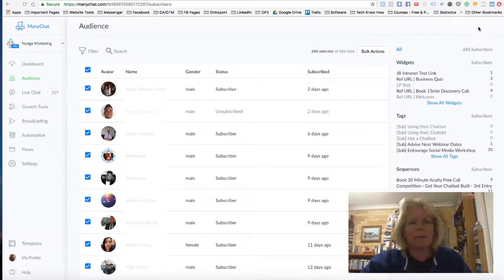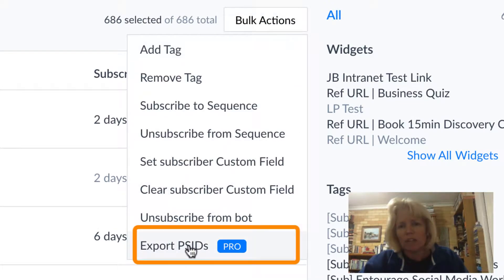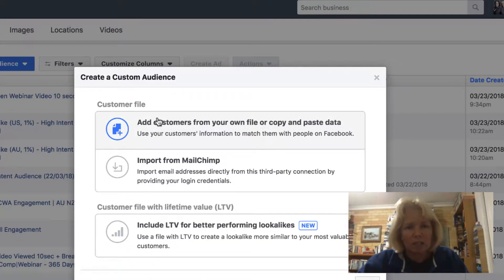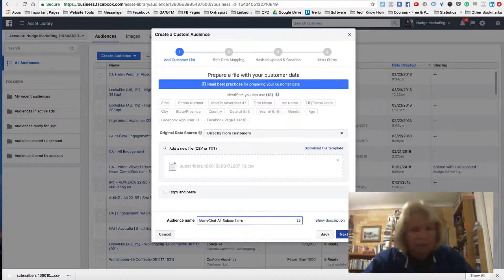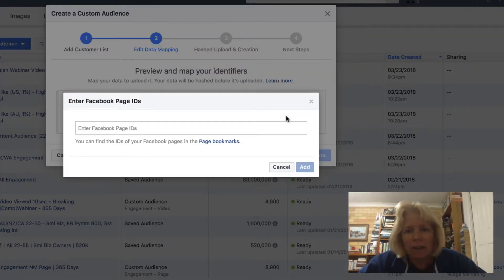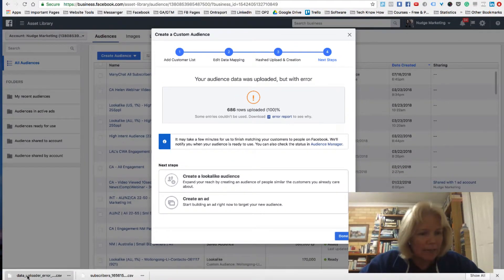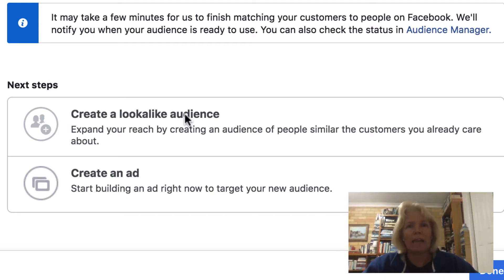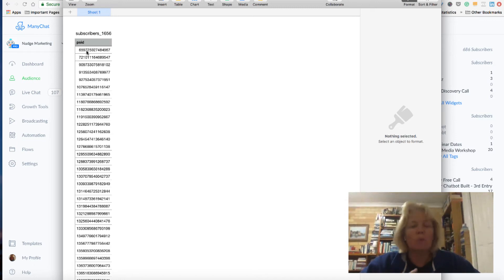Chatbot Tip #7 How to Create a Facebook Audience from ManyChat Subscriber List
This is an exciting NEW update from ManyChat. You can now export your subscribers and upload the CSV file as a Facebook Audience.

In the video, I've shown you how to do this exporting your whole subscriber list, BUT you could easily use TAGS or SEQUENCES people are subscribed to, to create even more highly targeted audiences.

This is a PRO feature only and is going to be a game-changer for people using a Chatbot and running Facebook Ads.